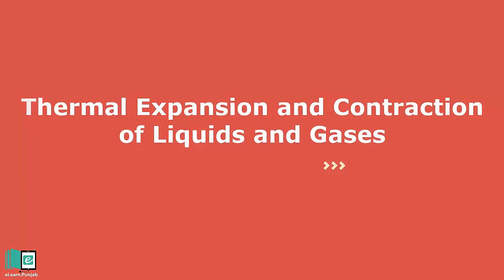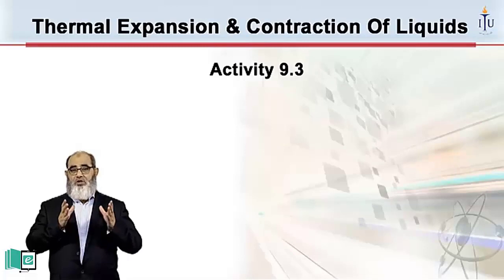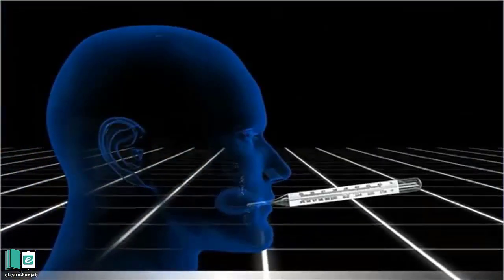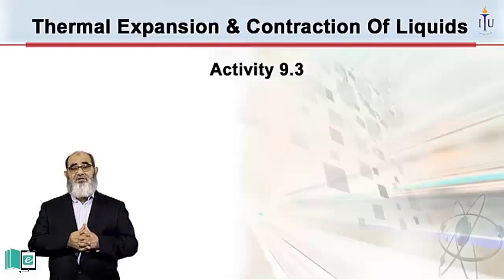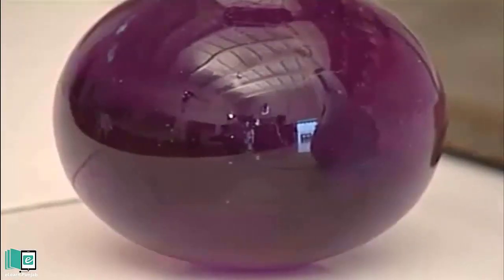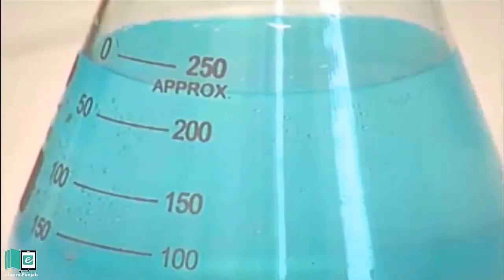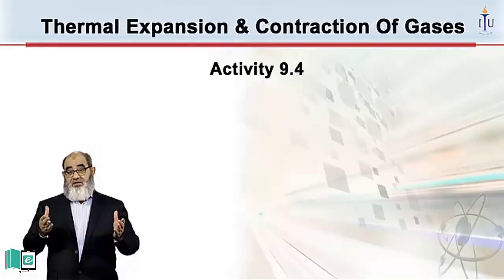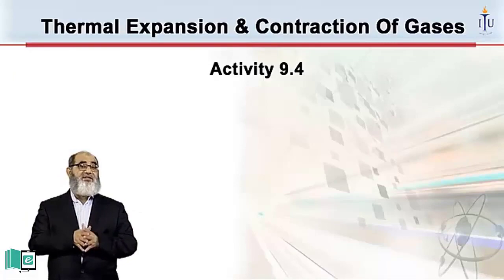Thermal Expansion & Contraction of Liquids and Gases | Oxford Secondary Science | eLearn K12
Thermal expansion is the tendency of matter to change its shape, area, and volume in response to a change in temperature.
Temperature is a monotonic function of the average molecular kinetic energy of a substance. When a substance is heated, the kinetic energy of its molecules increases. Thus, the molecules begin vibrating/moving more and usually maintain a greater average separation. Materials which contract with increasing temperature are unusual; this effect is limited in size, and only occurs within limited temperature ranges (see examples below). The relative expansion (also called strain) divided by the change in temperature is called the material's coefficient of thermal expansion and generally varies with temperature.

eLearn is the official repository of digitized textbooks of Punjab. Each book has been augmented with Video Lectures, Illustrations, Animations, Simulations, and Interactive Assessments. Through this website, you can access Science and Maths textbooks for Grade 1-12. eLearn is a project of School Education Department which is executed by the Punjab Information Technology Board.